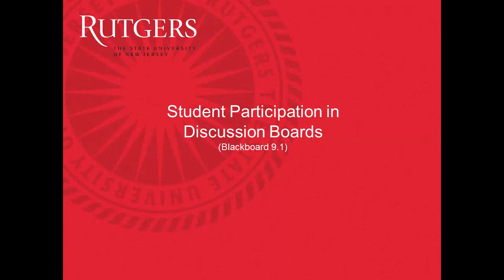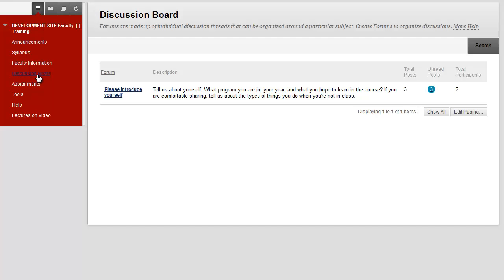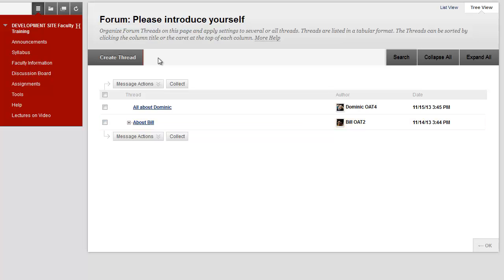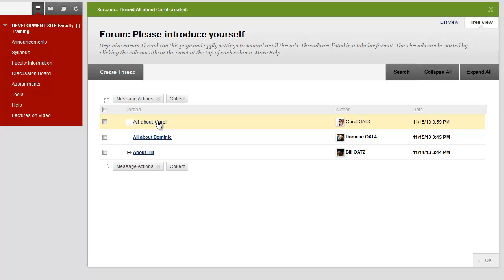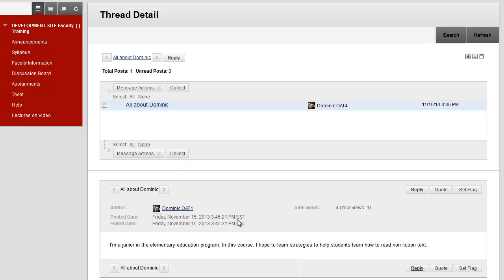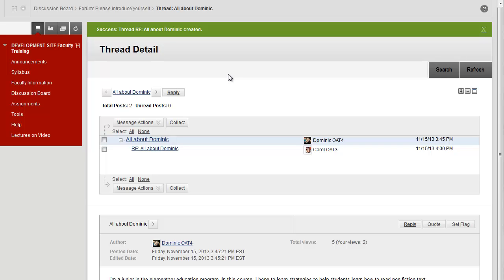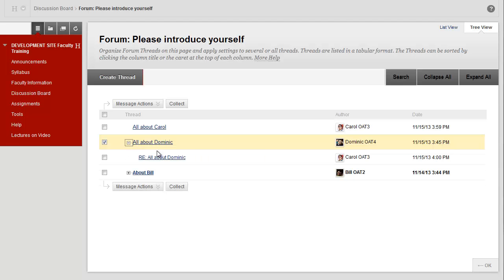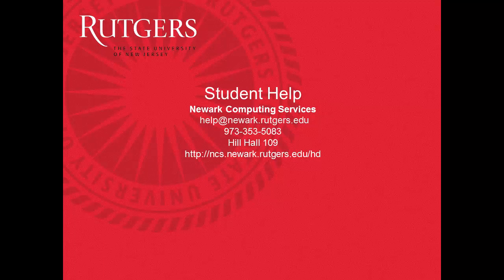Students: How to participate in discussion boards using Blackboard 9.1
How students can read and post to Discussion Boards in Blackboard 9.1